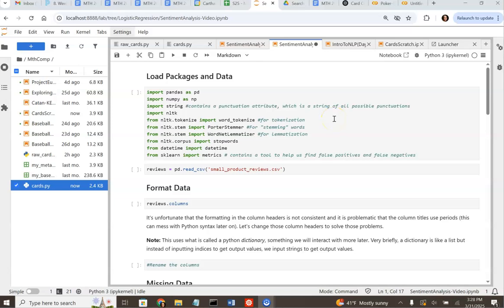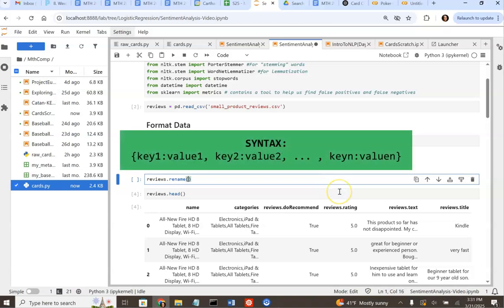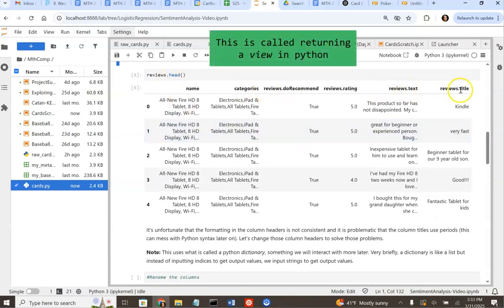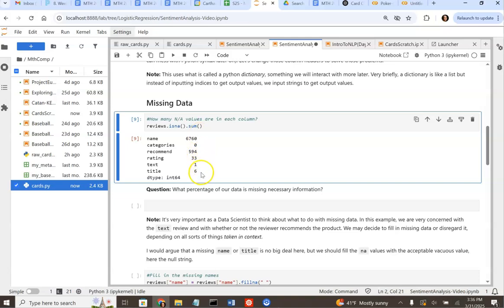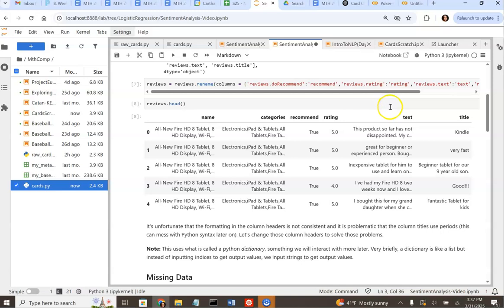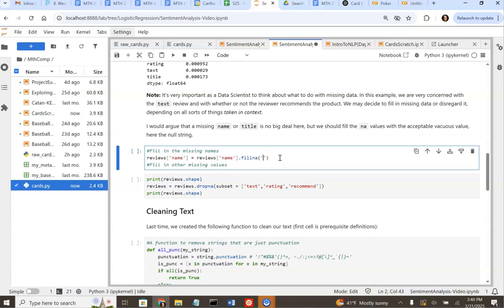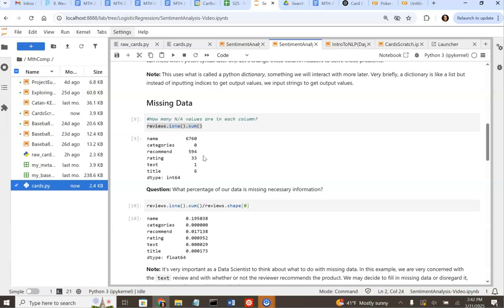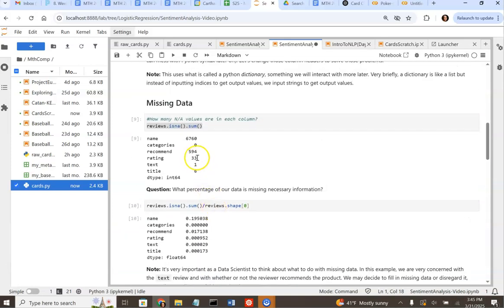Cleaning Data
A video introducing a text based example geared at product recommendation.  This video covers handing NA values in the data and renaming column headers in python.